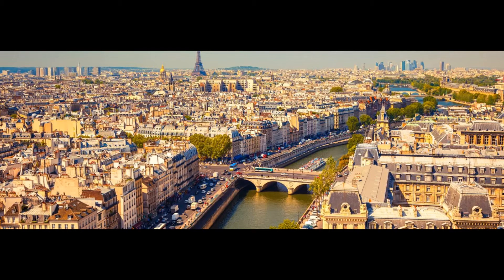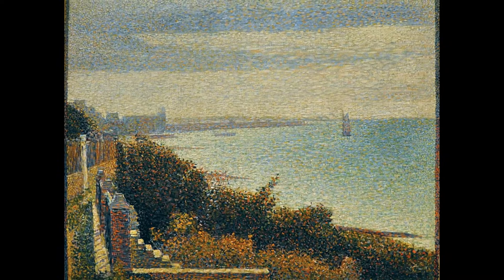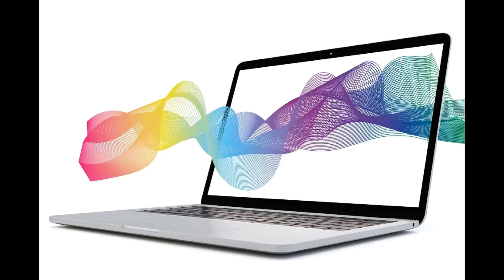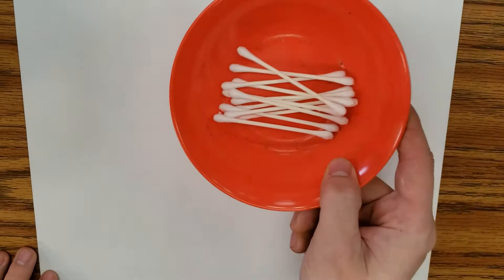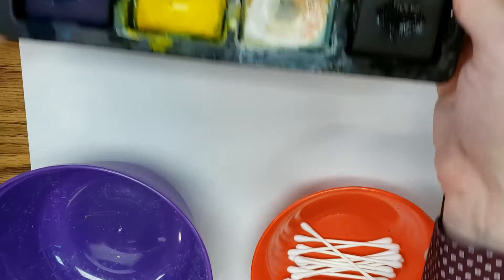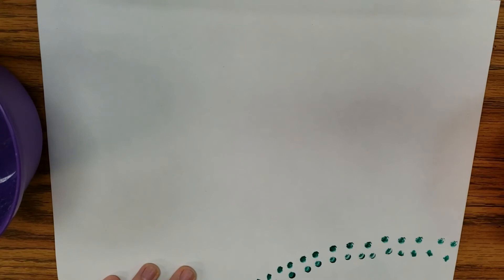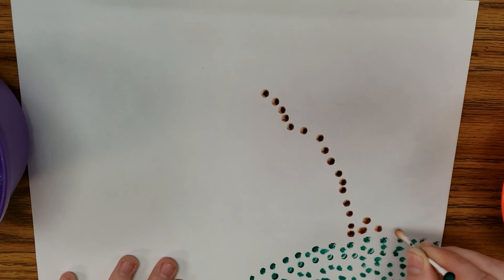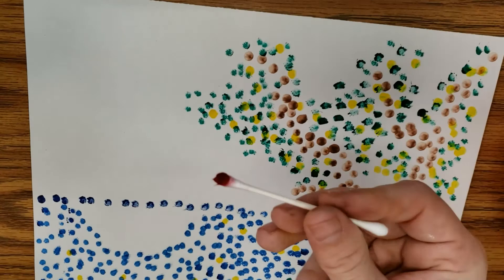Pointillism With Georges Seurat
Today we will be learning all about Georges Seurat and his pointillism paintings! In our activity, we will be using Q-tips and tempera paint to create our very own pointillist landscape painting based on Seurat's painting "Seine From la Grande Jatte"!